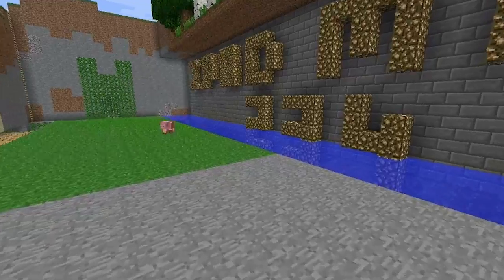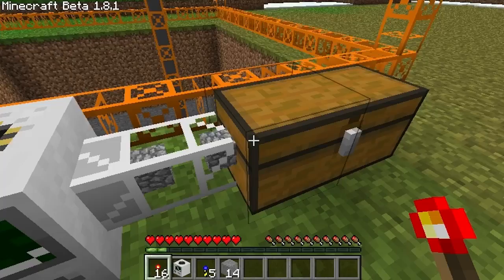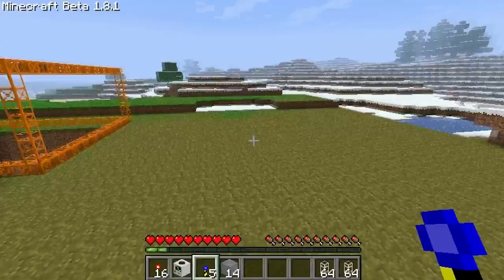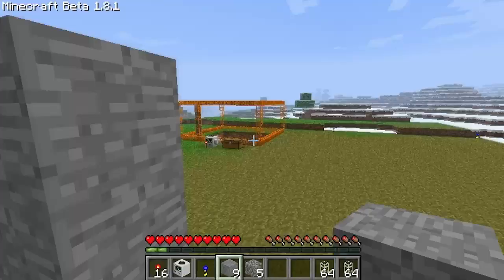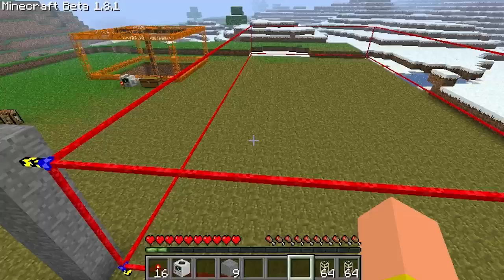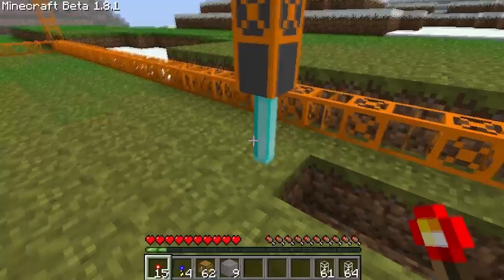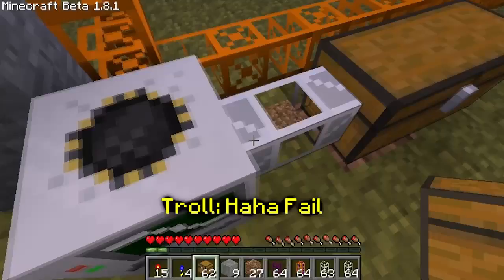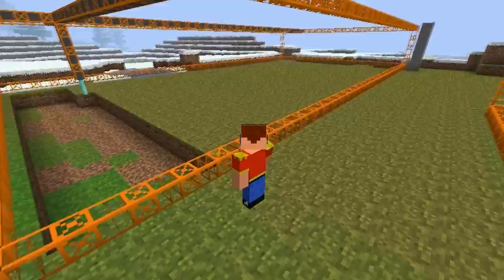Minecraft - Episode 234 - Buildcraft Quarry | ipodmail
Do you guys want a tutorial on how to install this ?

minecraft mine craft gun 1.8 beta minecon steve head Pegasus creeps 200 aether pig man ipodmail x's adventures in nether realm rare money creepy scary torture blood fire game pc gaming lets play live seananners Mining Shaft Flood Water Diamond Gold Redstone Ore Skin Mojang Notch Animation Render Halloween Update creatures new notch axe modding awesome Mo mod diamond statue boots viral guru best minecrafter 200th 1.7.3 sly tornado modz shaft creeper adam moon my subscibers